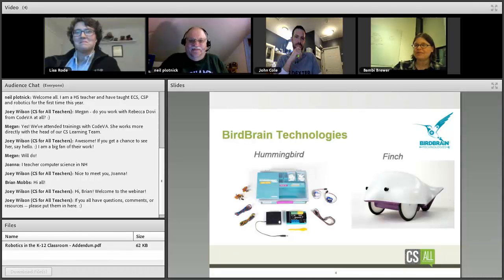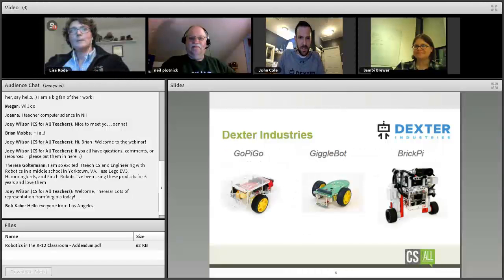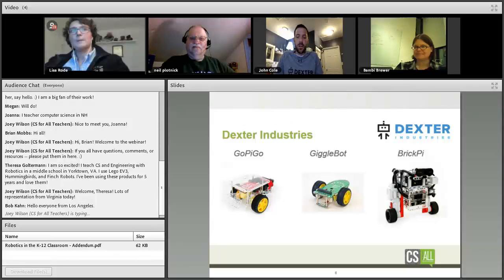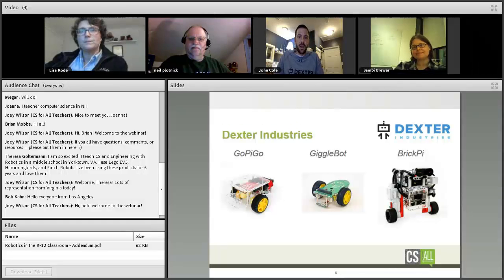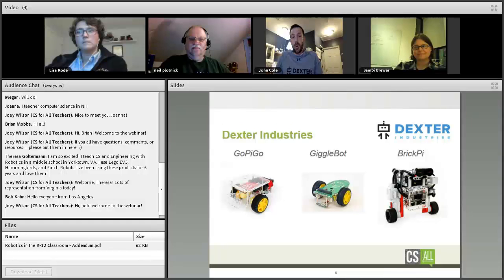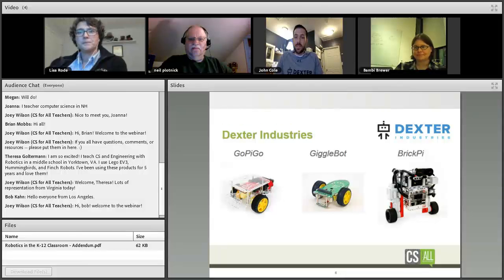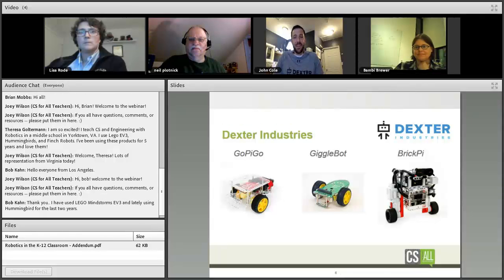Webinar 20190219 What is the Role of Robotics in CS Classrooms in 2019?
What is available for robotics hardware? Programming language support? Professional development for teachers? Curricula and grade-level appropriate materials? On Tuesday, February 19 at 7:30 pm ET, our webinar host Neil Plotnick talked with the following guests to learn more on where we are with robotics in the CS classroom:

Elizabeth Kiken of Dexter Industries [They feature robots based on the Raspberry Pi and micro:bit controller]
Bambi Brewer of Birdbrain Technologies [Their robots include the Finch and Hummingbird kit].